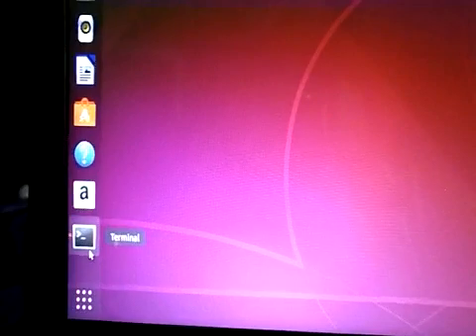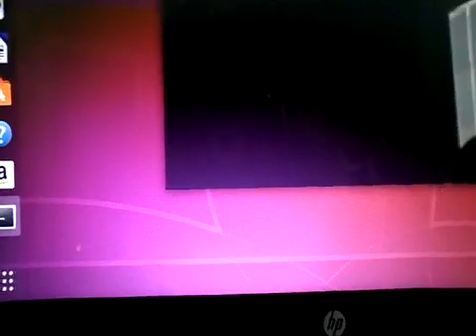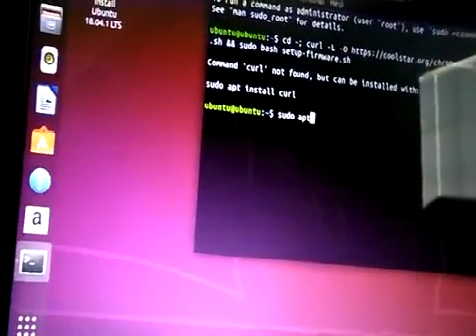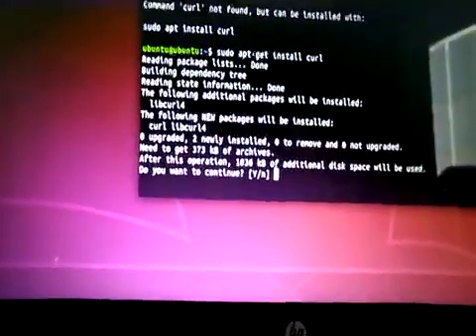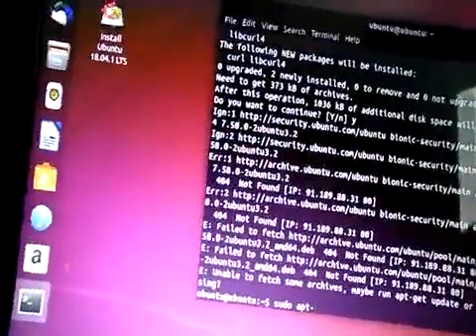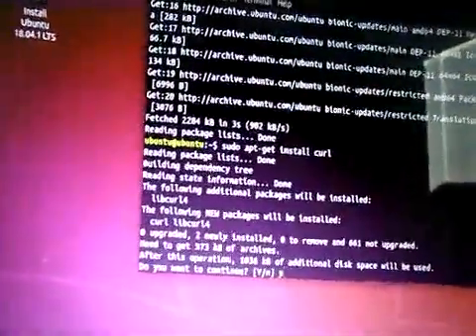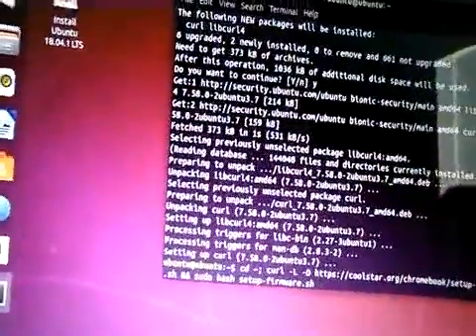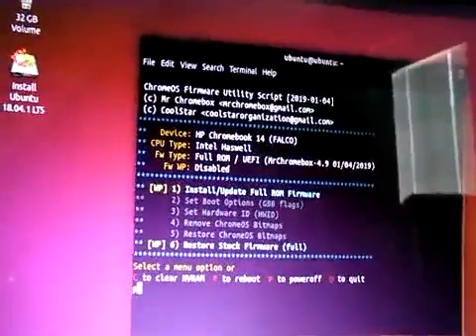Trouble restoring your Chromebook bios? try this.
Many people use linux to restore their original bios. I am showing one sticking point for some.